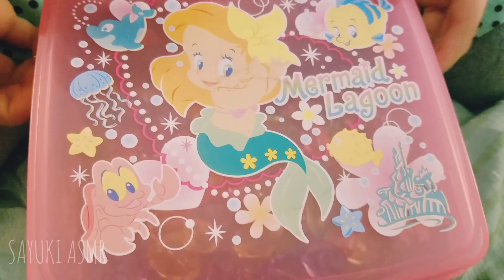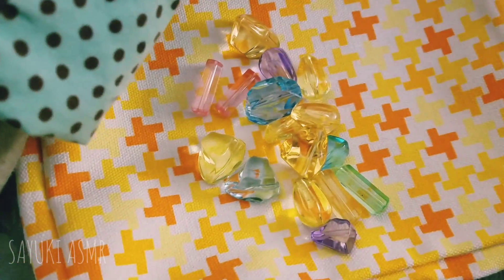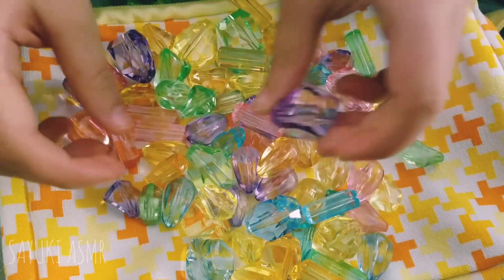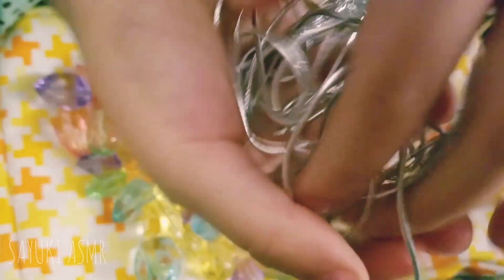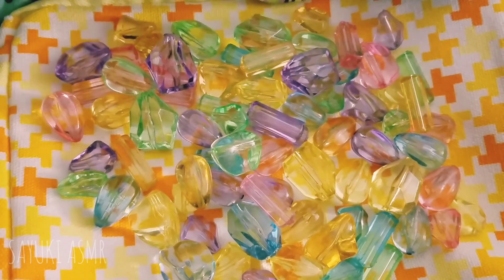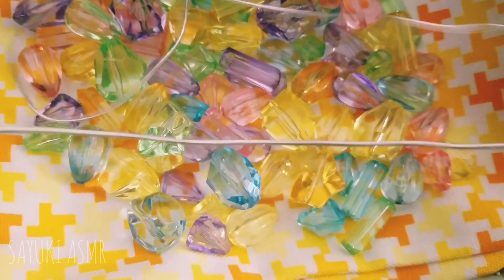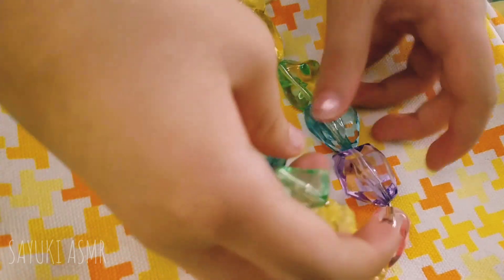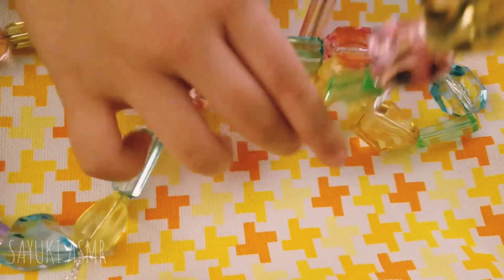Making Necklace SAYUKI ASMR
Hi guys! In this video, I'm going to be making necklaces. I hope you enjoy!